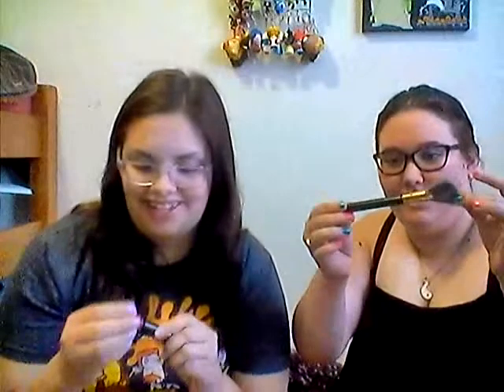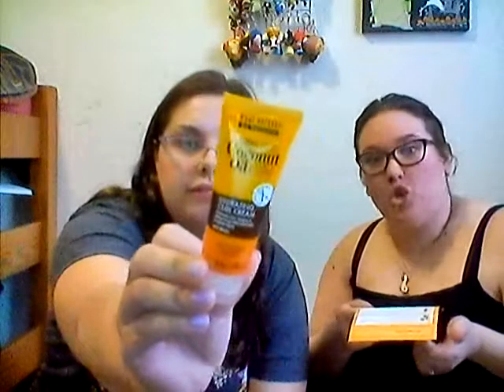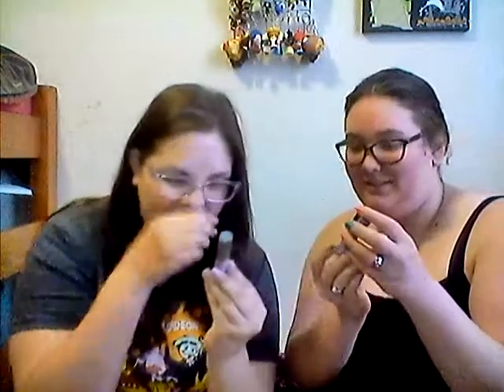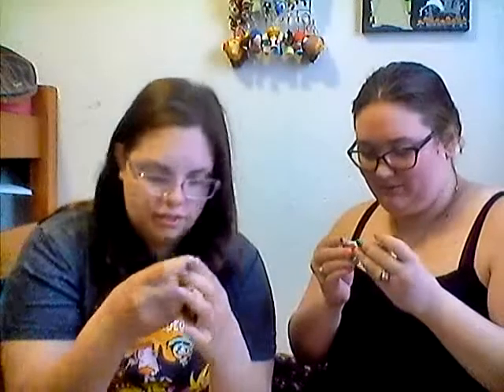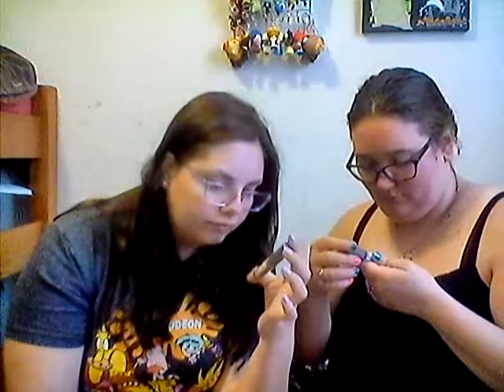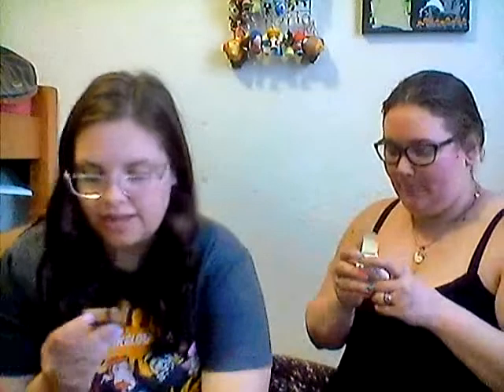Opening Ipsy!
So Kalie and I both got Ipsy! It is a monthly make up/beauty products.